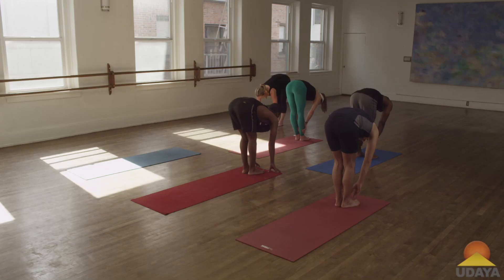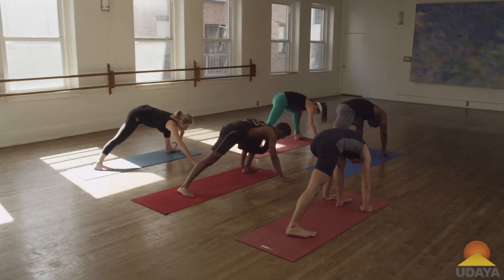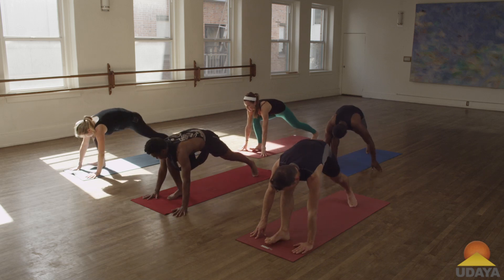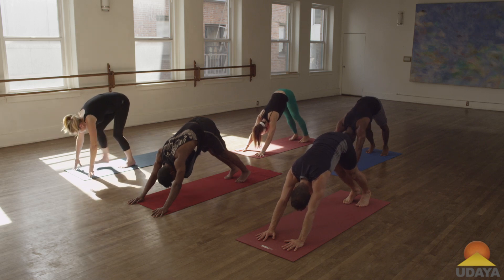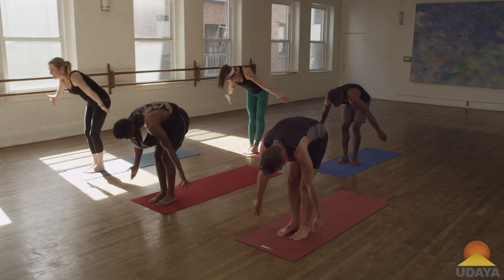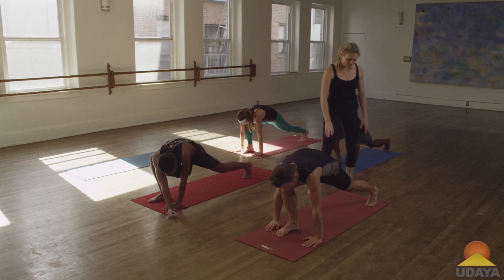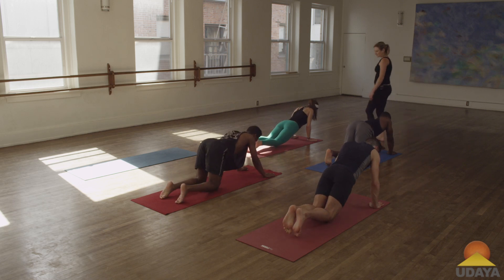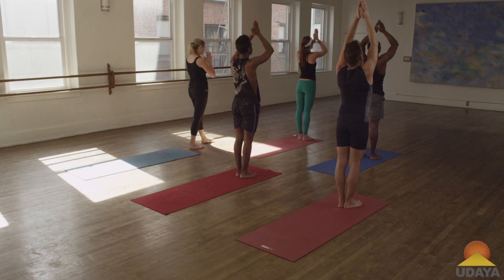Anna Orbison, To the Moon and Back I UDAYA.com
Anna Orbison teaches a Gentle Yoga Moon Flow that will de-stress and invigorate you.